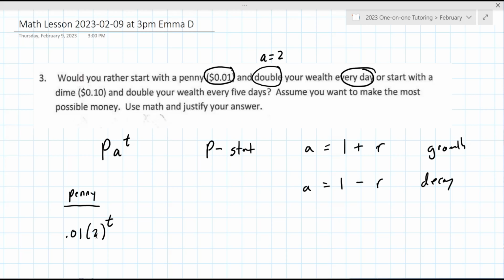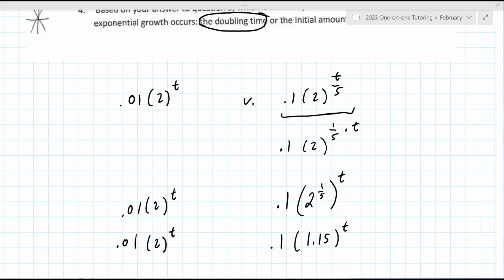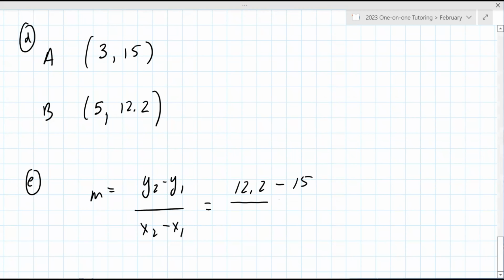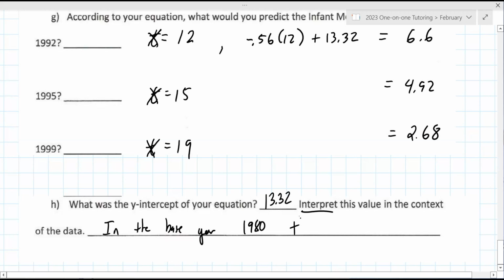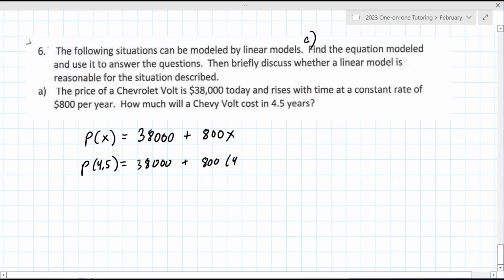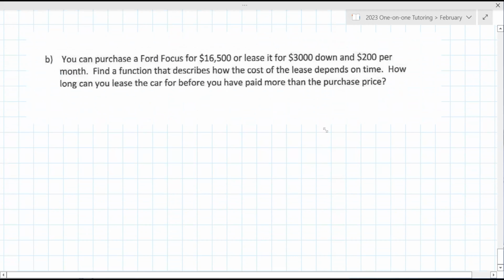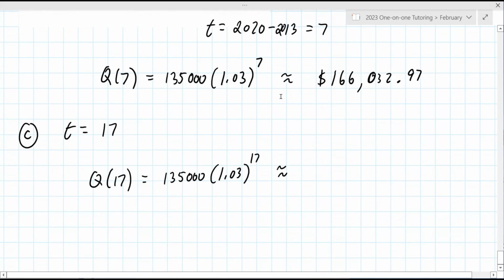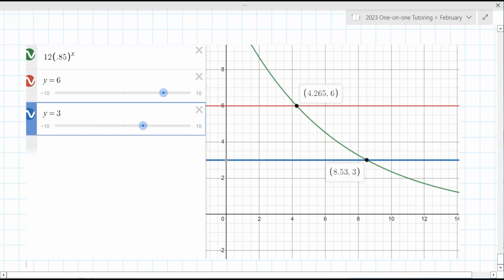College Algebra Lesson [2023-02-09 at 3pm MST Emma D]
This lesson covered topics in College Math including linear and exponential functions.